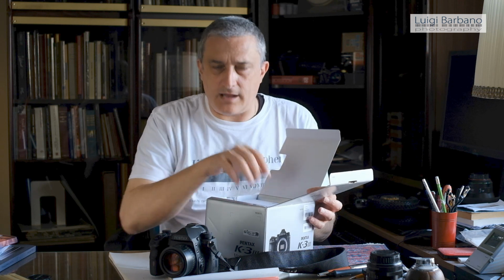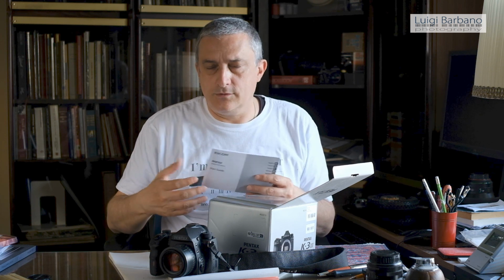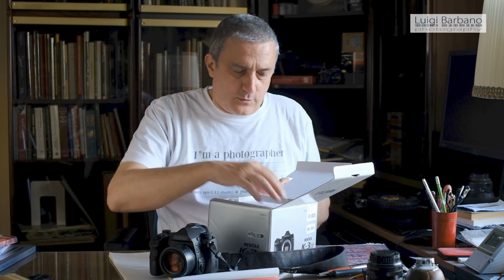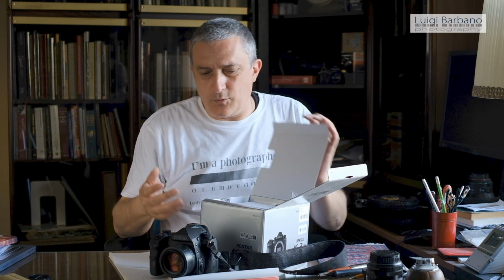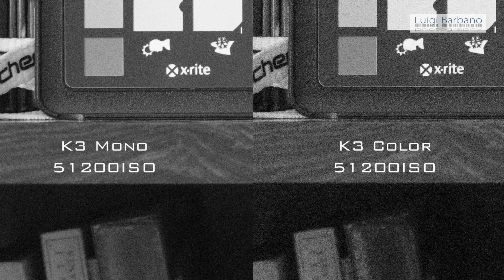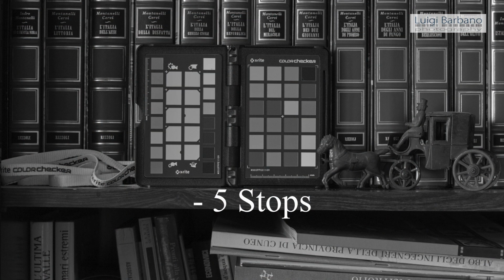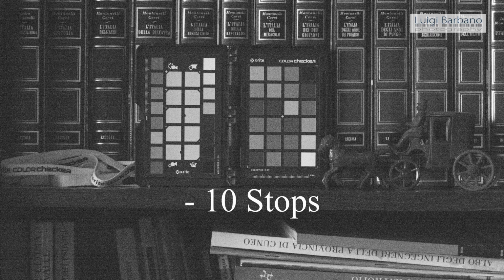Pentax K3 Monochrome. Full review.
After 3 weeks with the Pentax K3 MkIII Monochrome I can say just one thing: I love this camera!

Title:  Mozart: Symphony No. 40 in G Minor, K. 550 – I. Molto Allegro
Artist:  Musopen Symphony